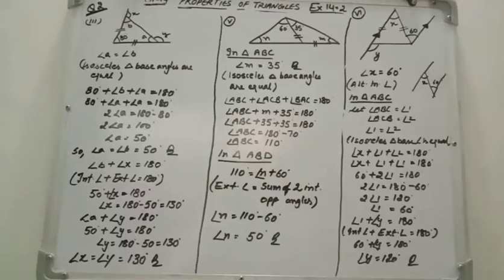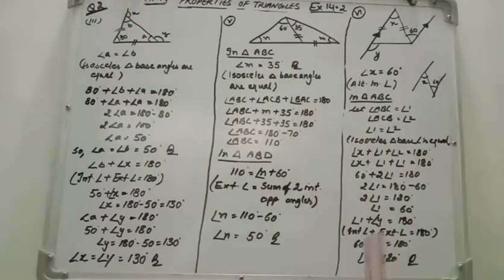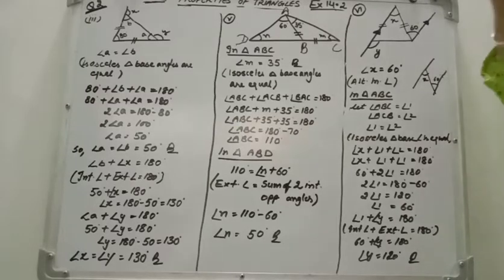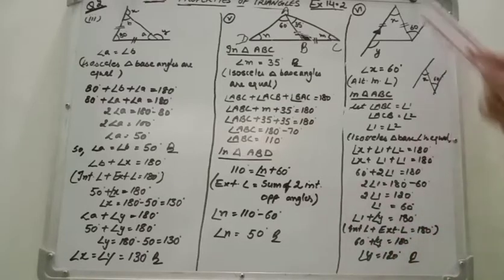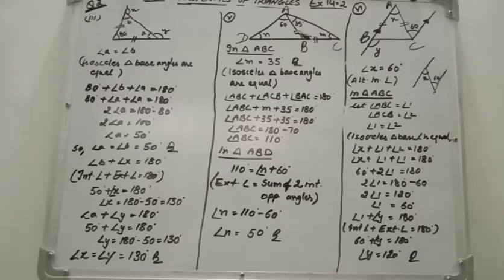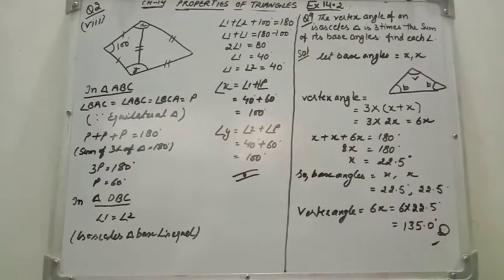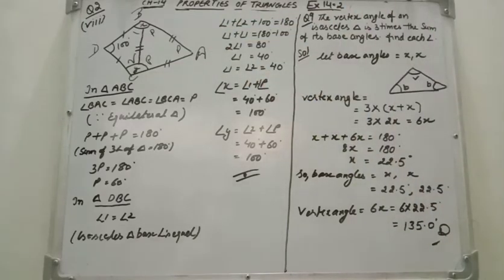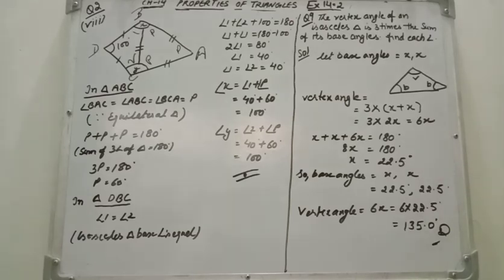CLASS -7TH, CH-14 PROPERTIES OF TRIANGLE, EX- 14.2